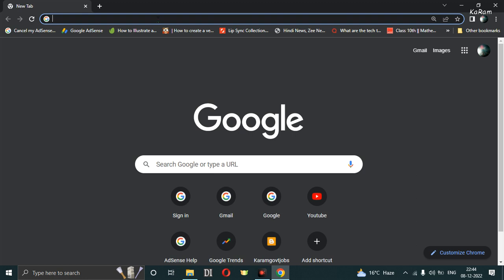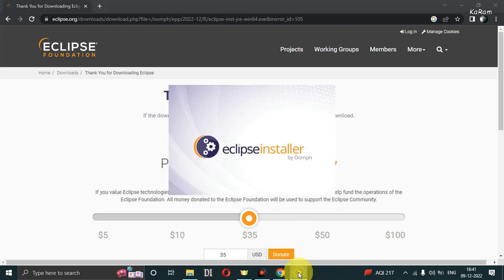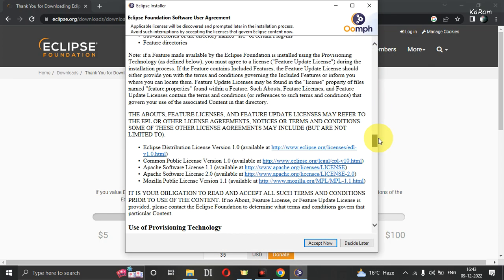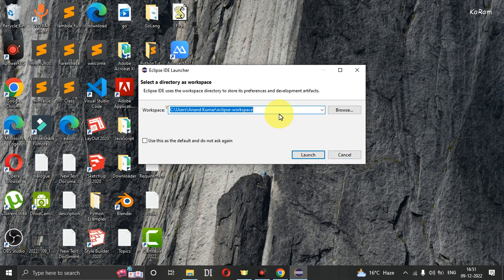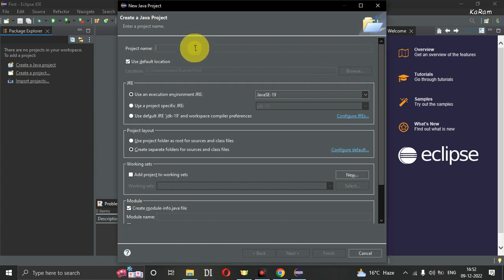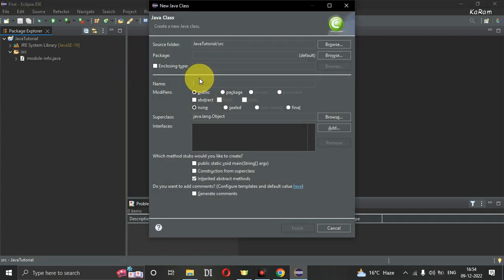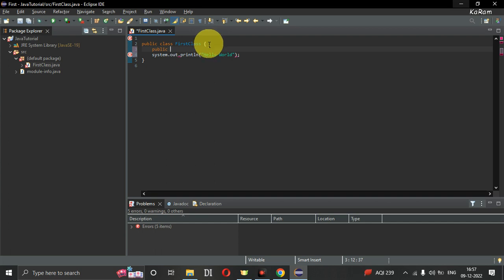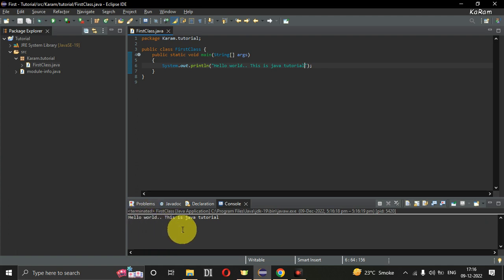How to Install Eclipse IDE 2022‑12 on Windows 10/11(Update) | Install Eclipse in Windows 10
How to Install Eclipse IDE 2022‑12 on Windows 10/11 | Install Eclipse in Windows 10

TIMESTAMPS
0:00 Introduction
0:45 Eclipse Dwonload
1:30 Eclipse Installation
3:56 Java Jdk in Eclipse
7:03 Java Project in Eclipse
9:00 Hello world program in java eclipse

Topic covered
how to install eclipse and jdk in windows 10,
how to install eclipse and java jdk,
how to install eclipse and jdk in windows 11,
how to install eclipse and selenium,
how to install eclipse and java on windows 10,
how to debug java application in eclipse,
how to install java and eclipse on windows 10,
how to install java and eclipse